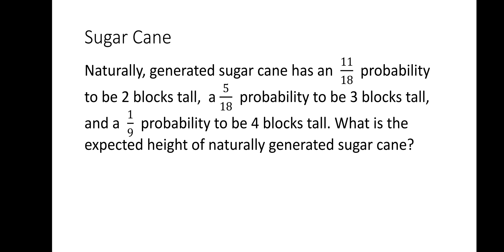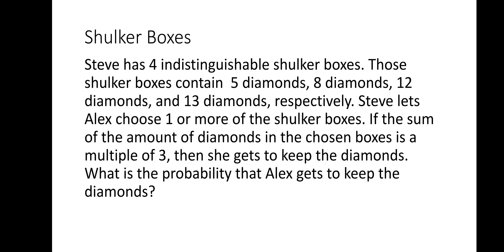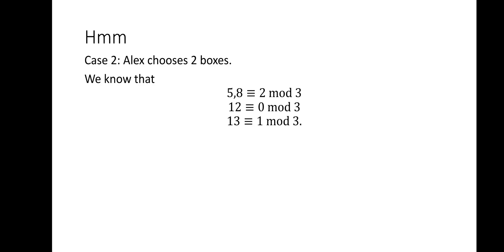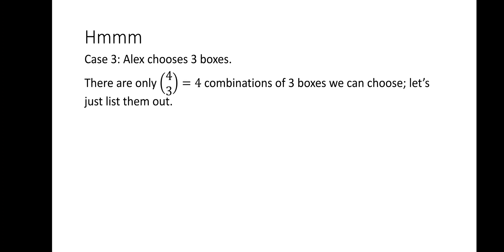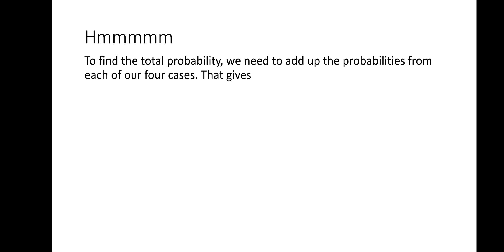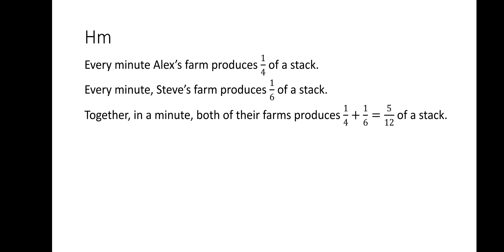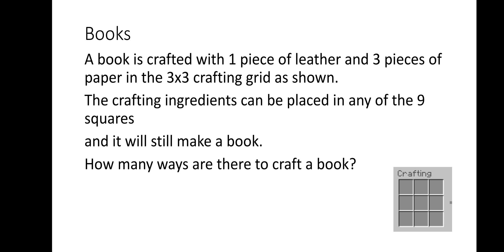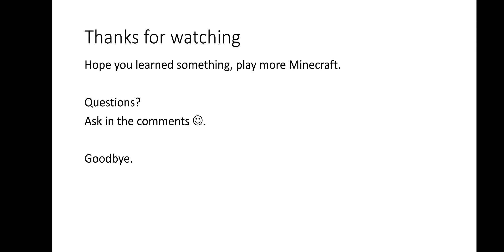Math and Minecraft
How does math apply to the real world? Here's an example using Minecraft, one of the world's best games.